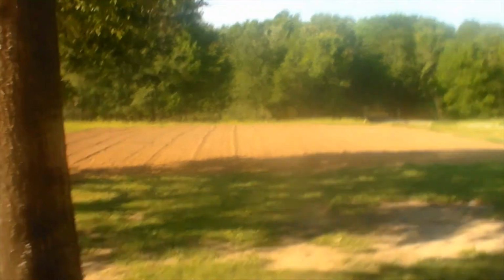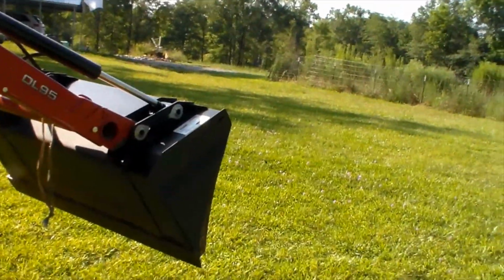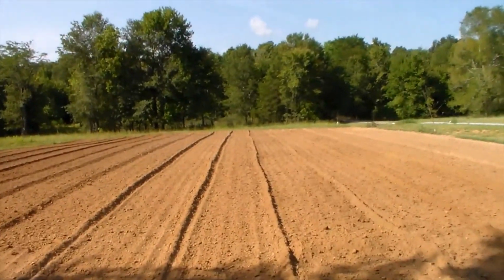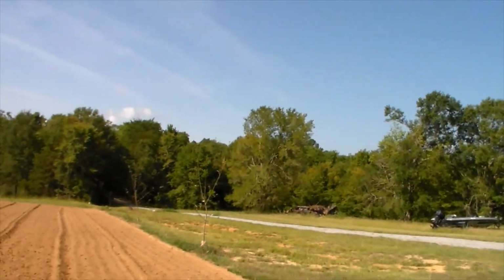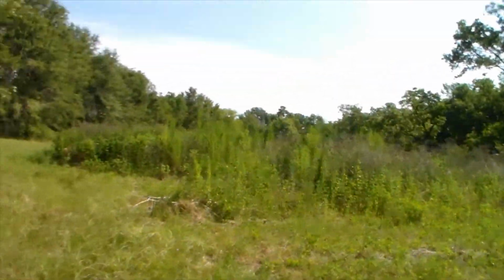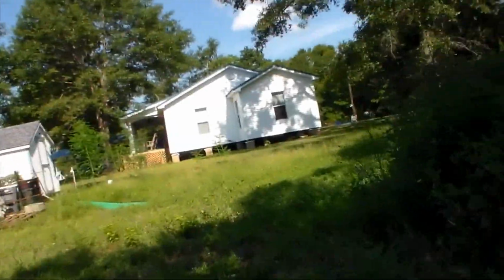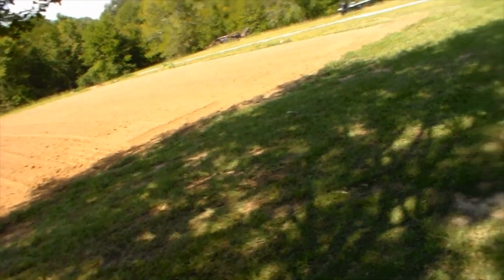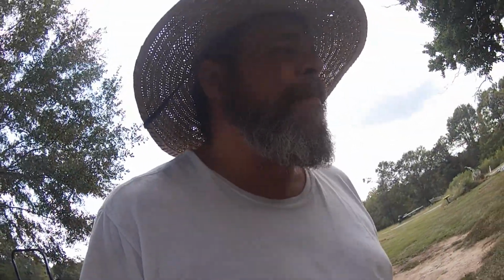Amazing Grace Farms LLC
Another Day @ the Farm

Day cut short by the rain. But we did get rowed up and one step closer to planting.